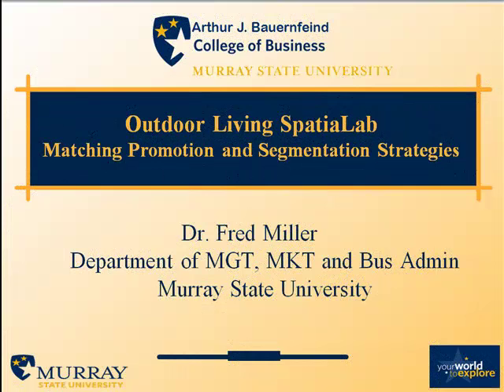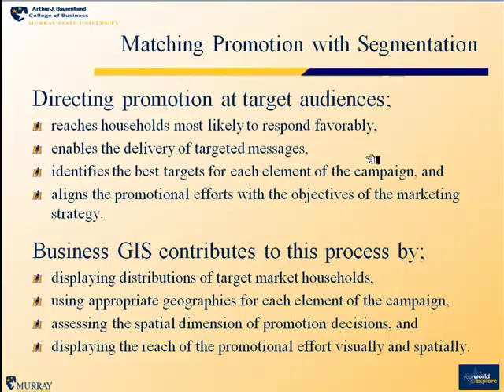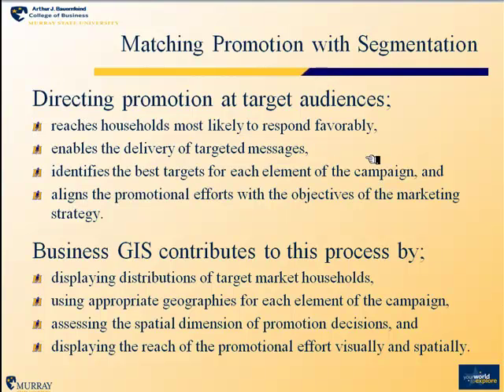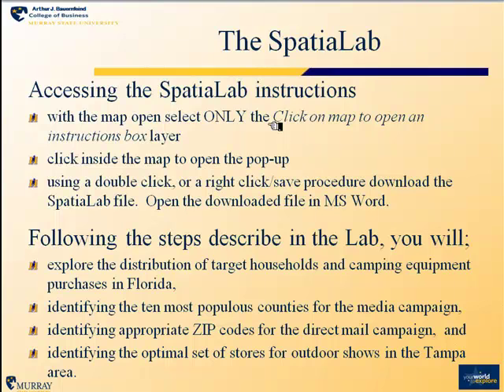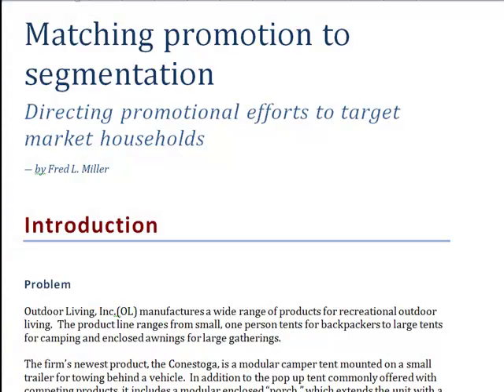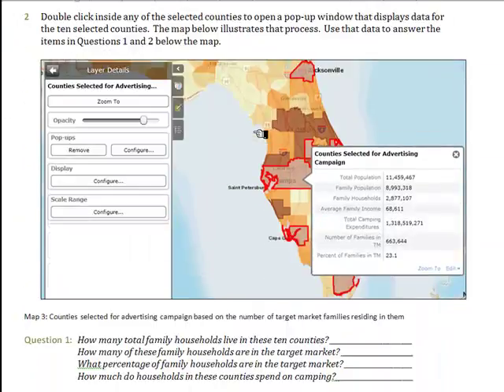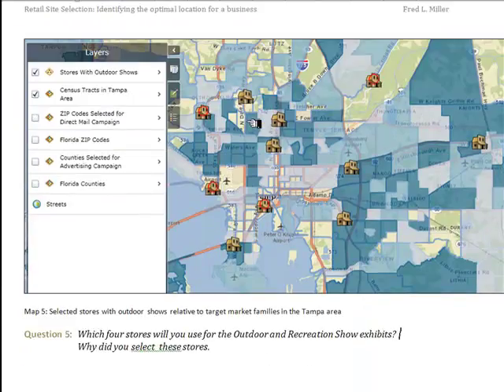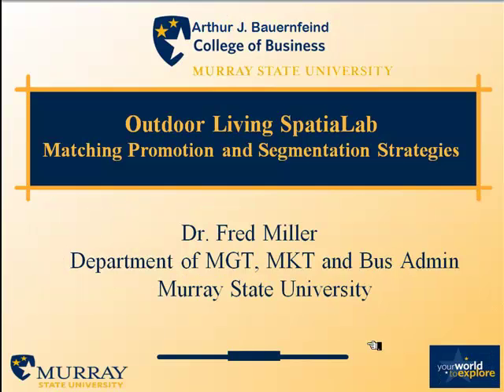Outdoor Living SpatiaLab Video Tutorial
This video tutorial provides an overview and instructions for the Outdoor Living SpatiaLab which covers retail site selection in Indianapolis, IN. The map for the SpatiaLab is hosted on the RacerGISOnline and ArcGISOnline systems . If necessary, logon with the ID RGOGuest and the password mktgis .